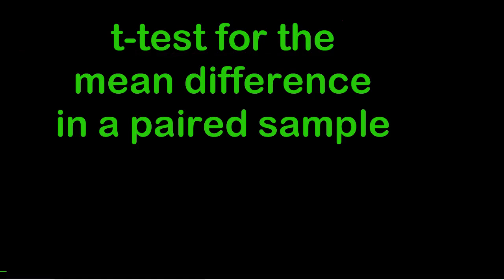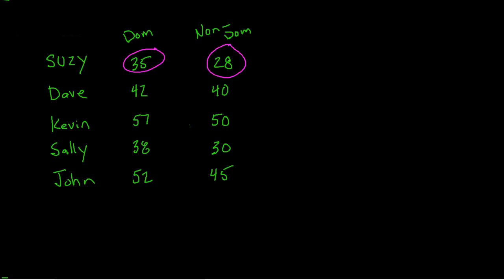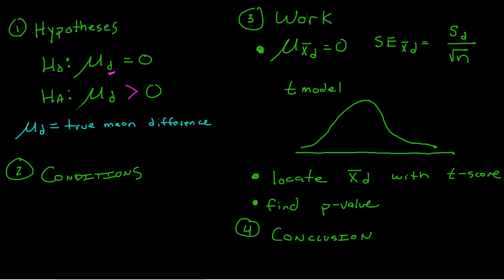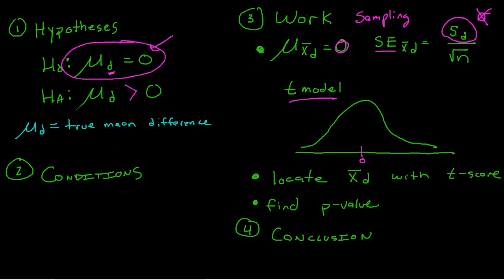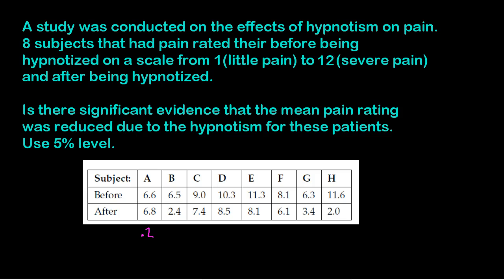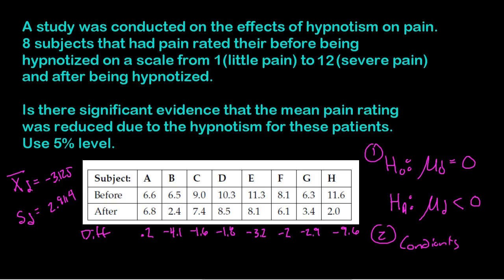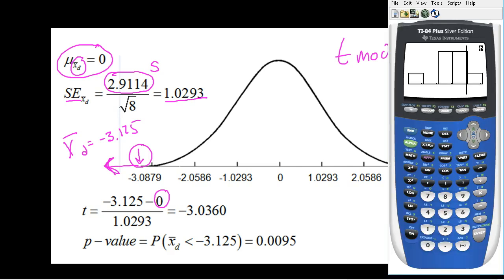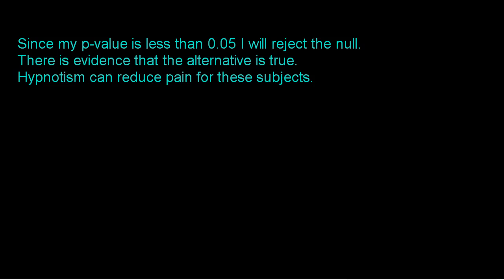AP Statistics: t-test for a Mean Difference (Paired)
This video explains how to conduct a t-test for a mean difference with one sample with paired data.